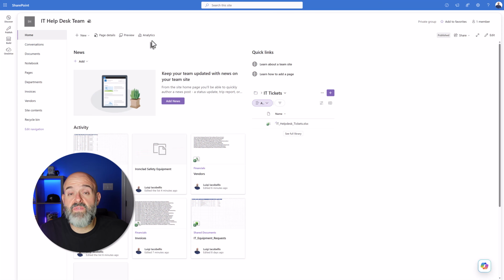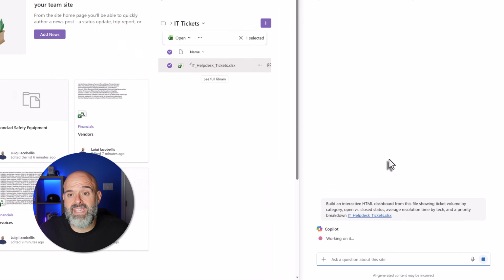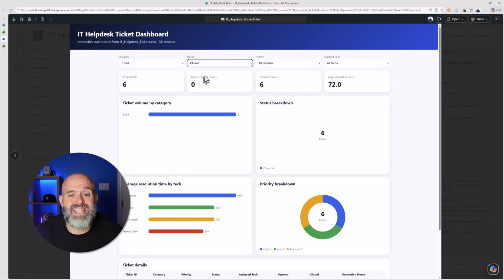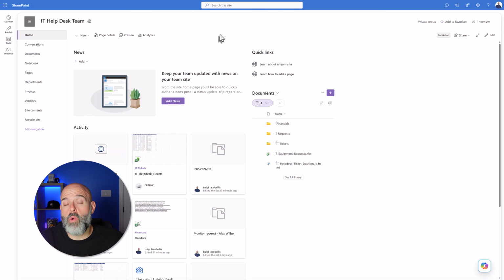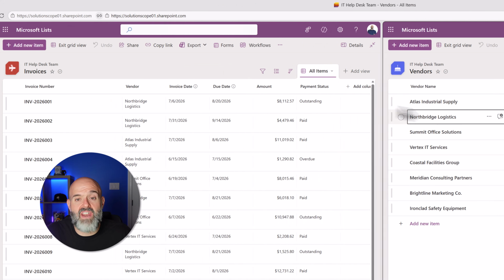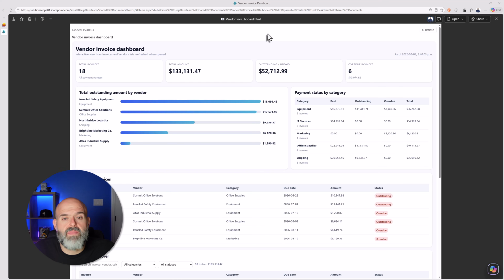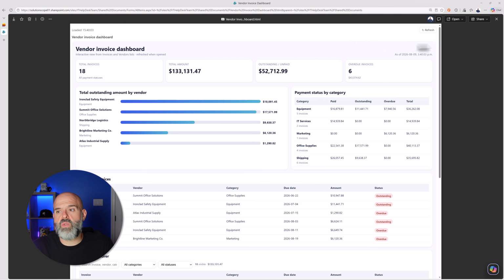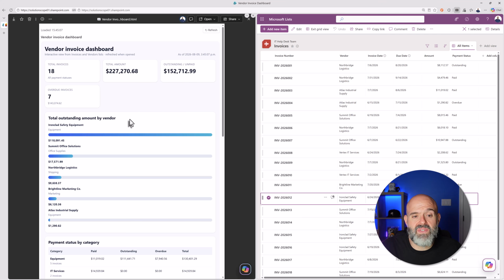SharePoint Just Got Live Dashboards, Here's How Copilot Builds Them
Copilot in SharePoint can now build fully interactive HTML dashboards, and as of August 2026, those dashboards are live-linked to your data. No Power BI license, no app building, and no code required.

In this video, I walk through exactly how it works, from a single Excel file all the way to a dashboard built off two separate SharePoint lists.

🔹 What you'll learn:
- What a Copilot-generated dashboard actually is (it's just an HTML file)
- How to build a dashboard from a single Excel file in SharePoint
- How to build a dashboard from multiple SharePoint lists, even unrelated ones
- How Copilot models relationships between lists automatically, no lookup columns required
- How the new live-link feature works, and how I tested it in real time
- What license you need (Microsoft 365 Copilot Chat)

⏱️ Timestamps:
0:00 Intro
0:17 Building a dashboard from an Excel file
1:10 Exploring the dashboard's charts, filters, and record list
1:55 What a Copilot dashboard actually is (it's just an HTML file)
2:14 The new live-link update (August 2026)
2:35 Where Copilot saves the dashboard file
3:01 Building a dashboard from SharePoint lists (Vendors + Invoices)
3:36 The dashboard prompt
3:57 Exploring the vendor/invoice dashboard
5:06 Testing the live-link update in real time
6:11 Licensing requirements
6:41 Wrap up

💬 Have a topic you want covered? Drop it in the comments, I read every one.

Topics covered: Copilot in SharePoint, SharePoint dashboard, Microsoft Copilot, Microsoft 365 Copilot, SharePoint tutorial, SharePoint list dashboard, HTML dashboard, interactive dashboard, live dashboard, SharePoint 2026, Power BI alternative, no code dashboard